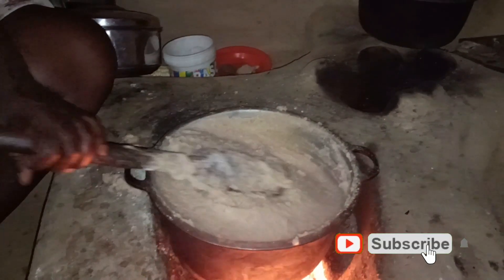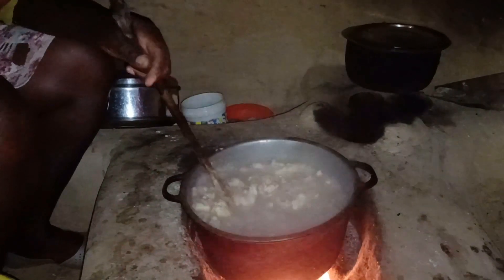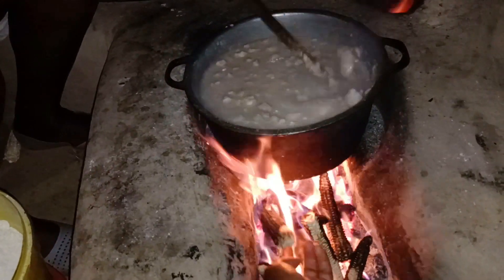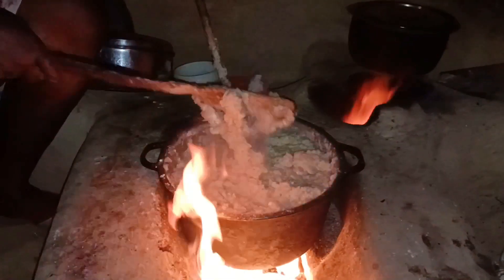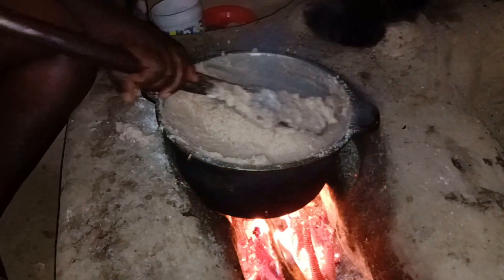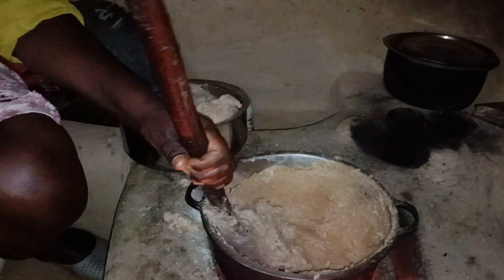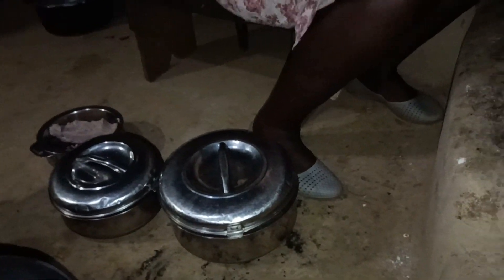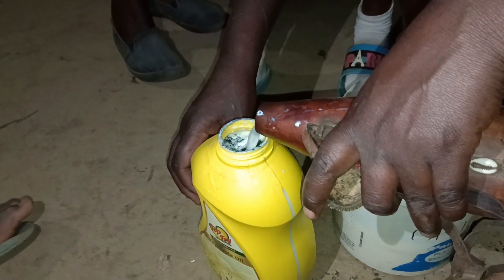COOKING AFRICAN TRADITIONAL SORGHUM UGALI//AFRICAN VILLAGE LIFE//VILLAGE VLOG